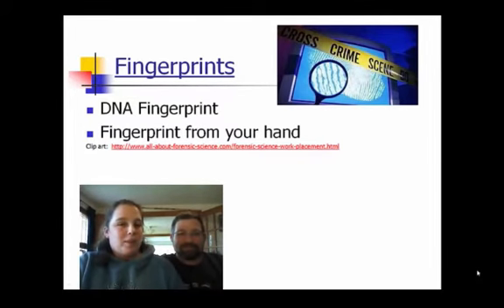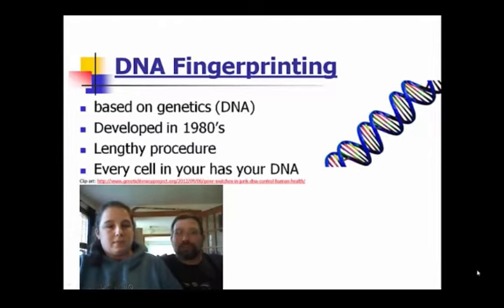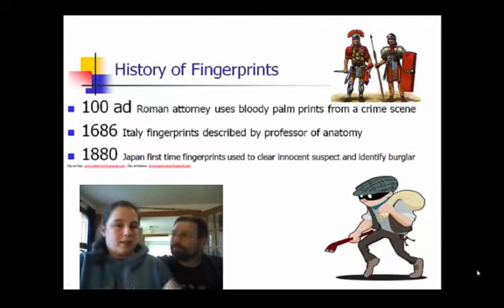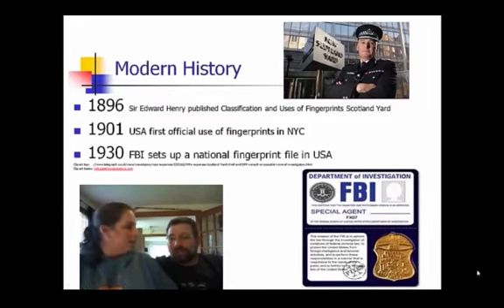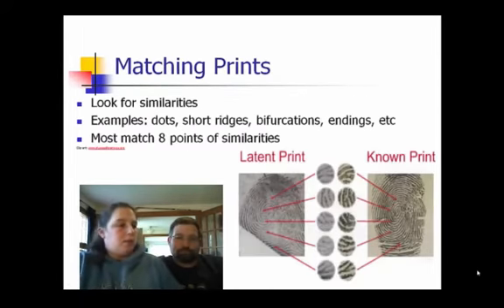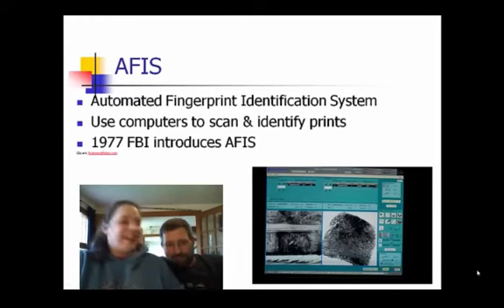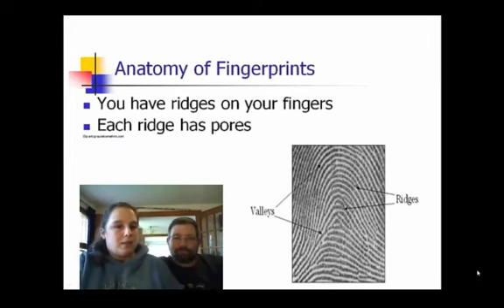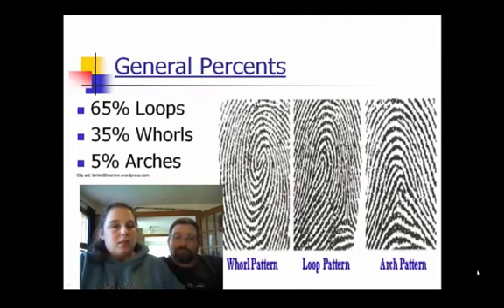Video 21 fingerprints